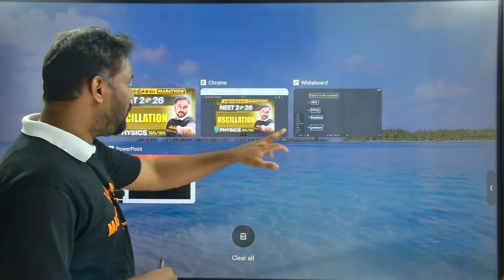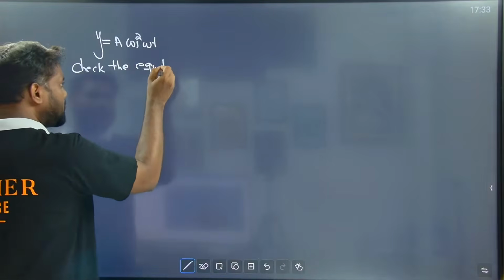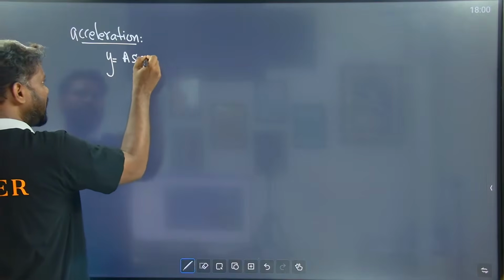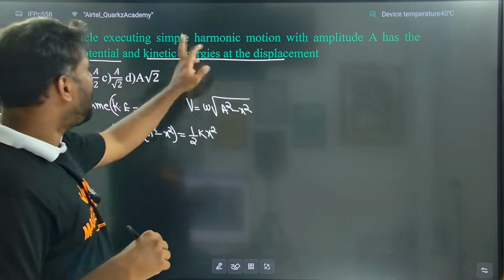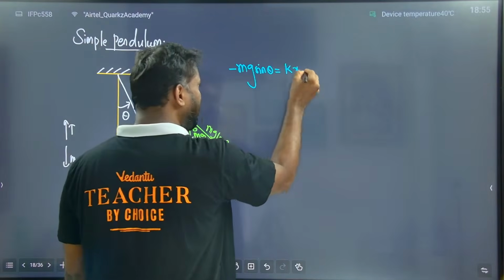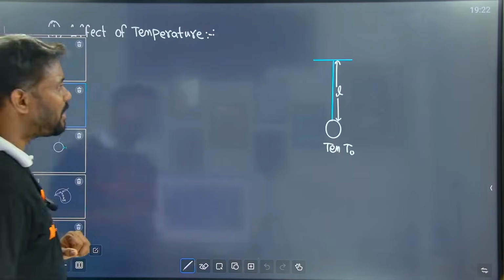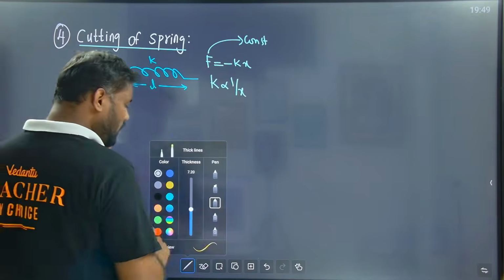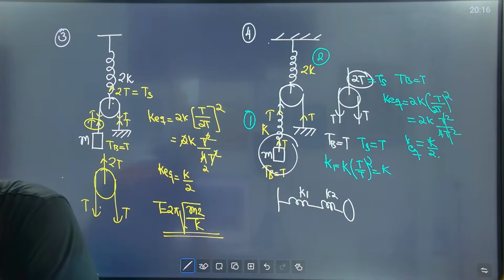Oscillation Complete Concepts Booster | NEET 2026 Physics | Marathon | by Shiva Sir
🔗Preparing for CBSE Exams? Fill the Form

Start your learning journey with Vedantu NEET Tamil today, and let's achieve academic excellence together! 🌟